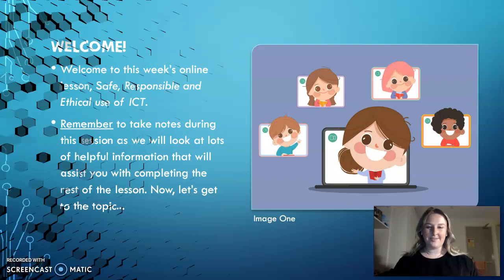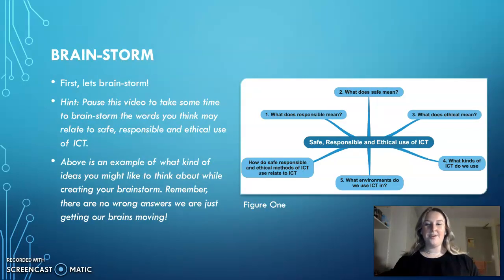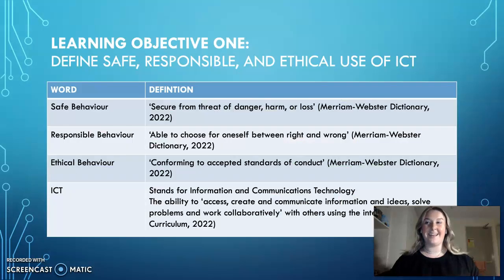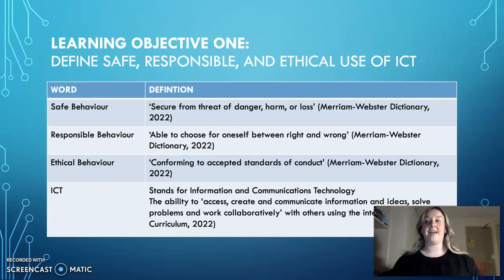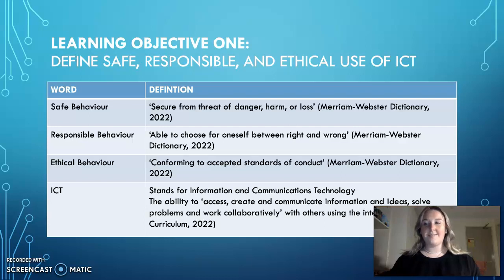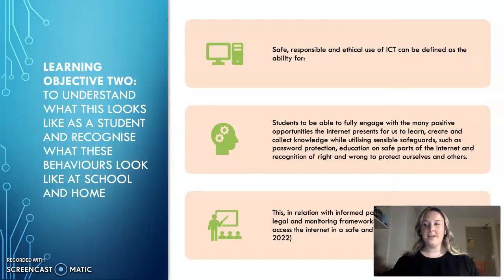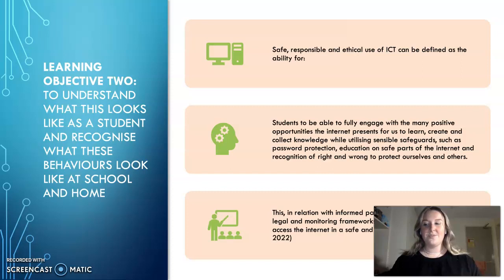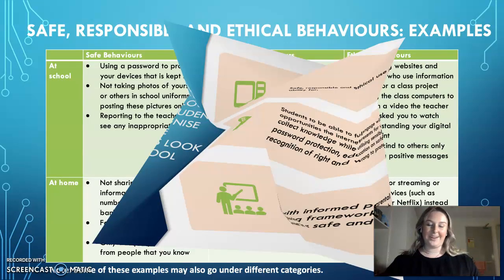Safe, Responsible and Ethical Use of ICT (A2)